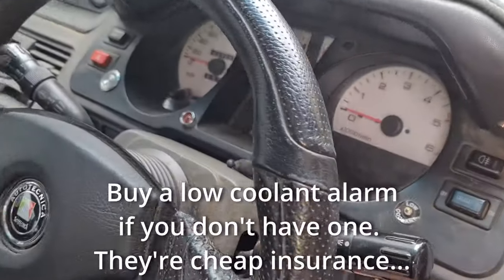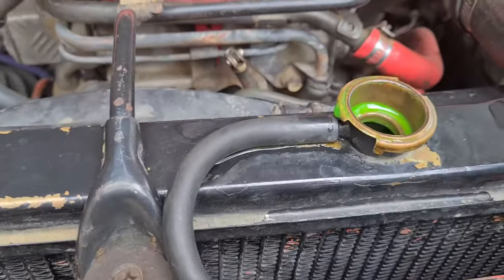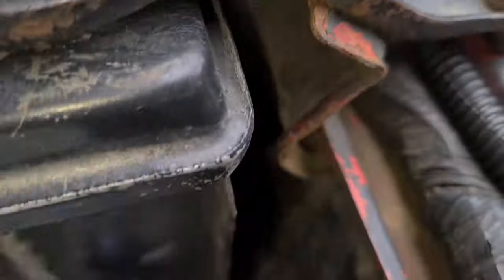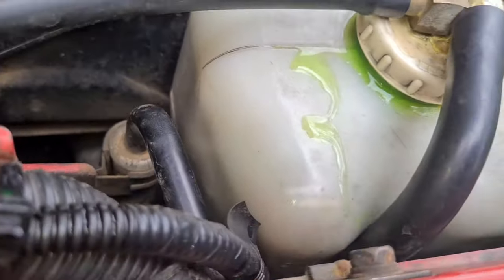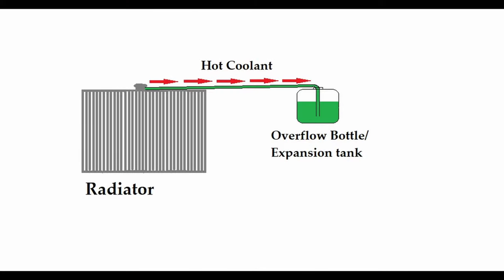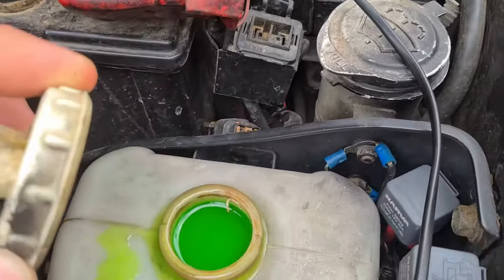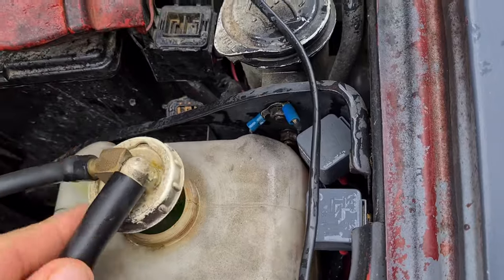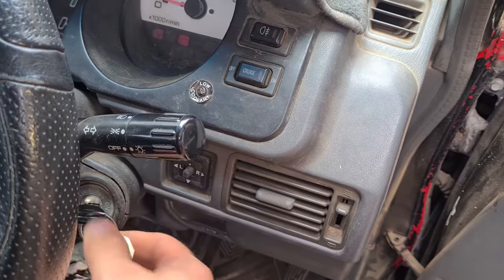Coolant Loss Solved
Hey folks, if you've got a car that's using coolant and you've checked pretty much everything and are stressing about a blown head or something else really expensive, this might be the answer to your problem!! And it's simpler than you think!!